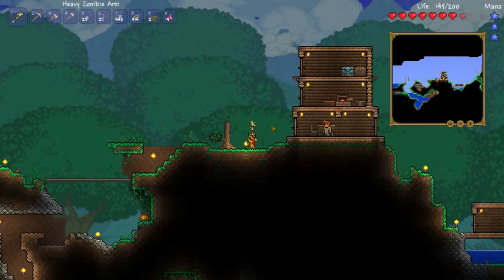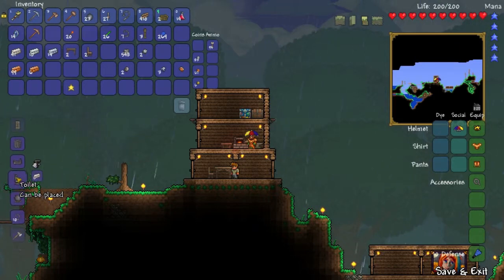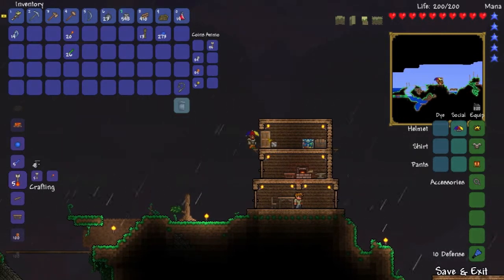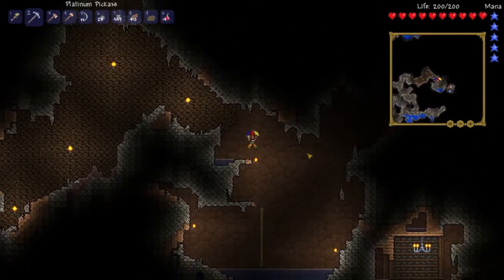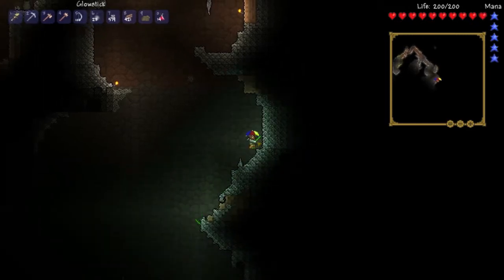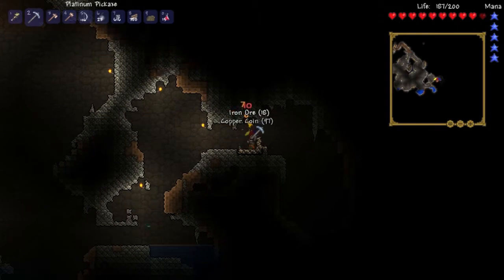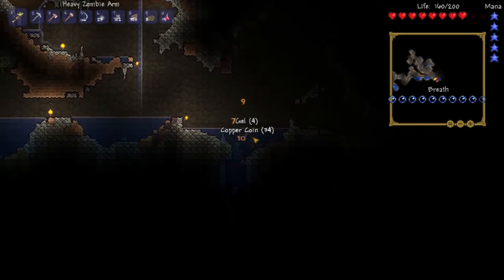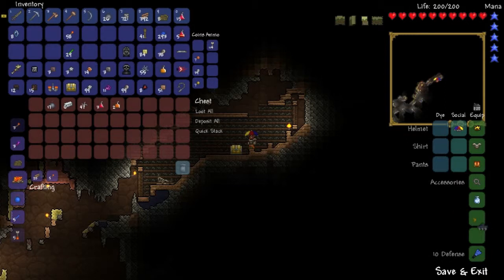Terraria 1.2: Episode 8 All the Mobility Loot!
Today we get all the loot. All of it! (Not really) But we do get some good essentials like the grapple hook and the double jump. Definitely crucial additions for the future as we prepare to make the suspicious eye for our first boss fight.